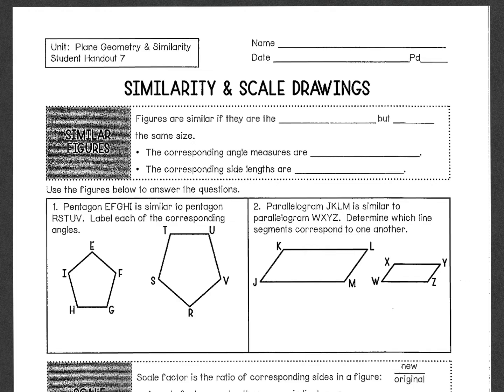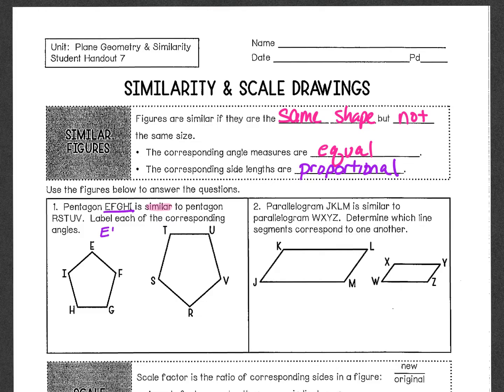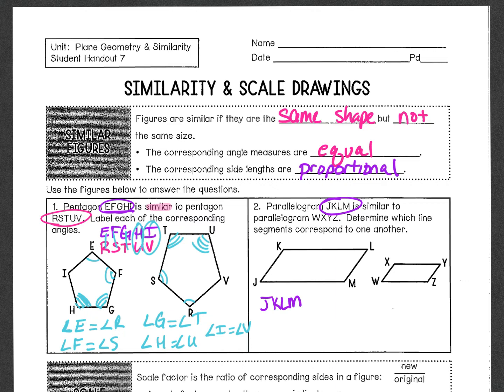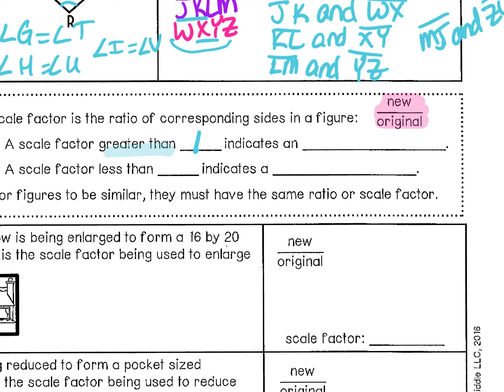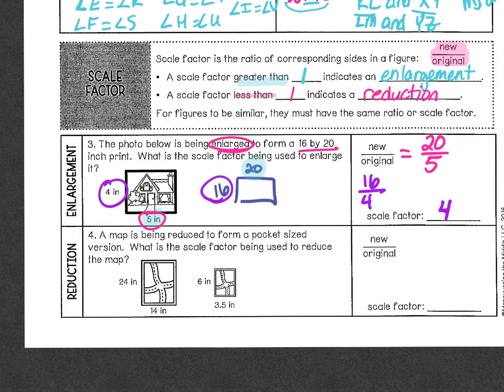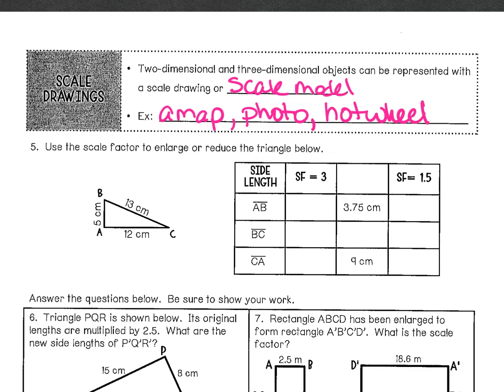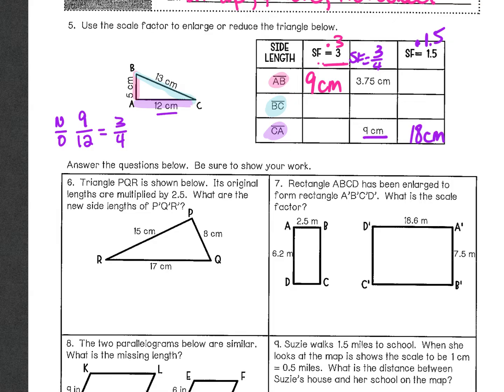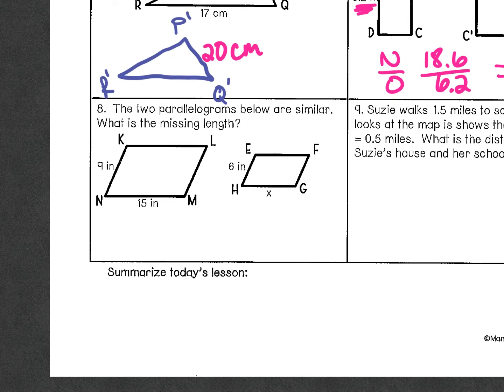Similarity & Scale Drawings